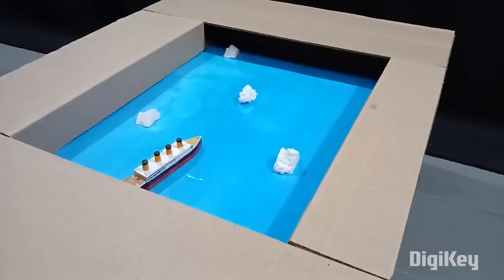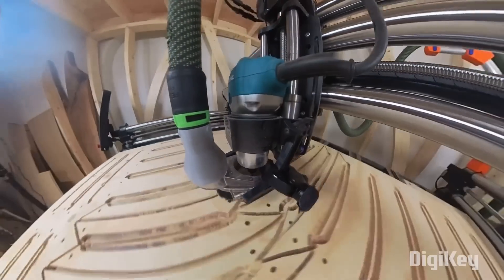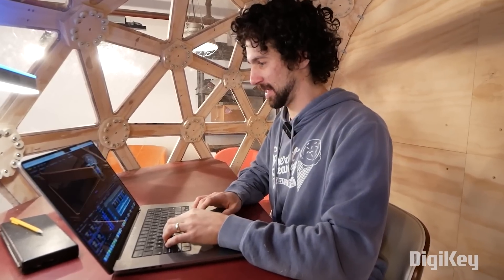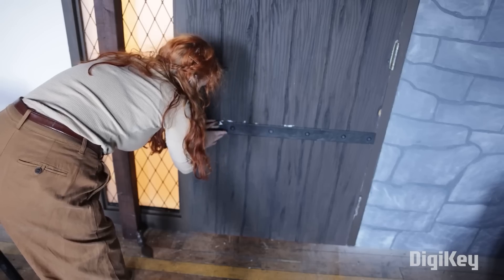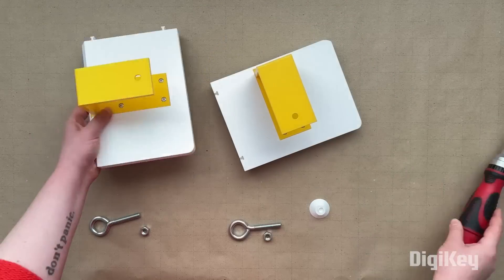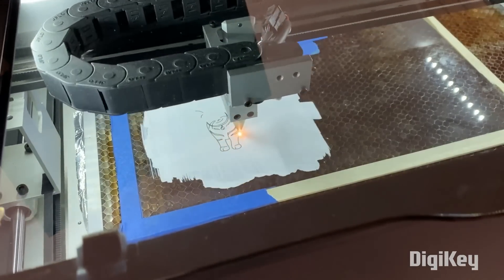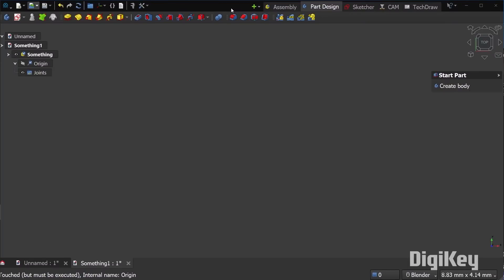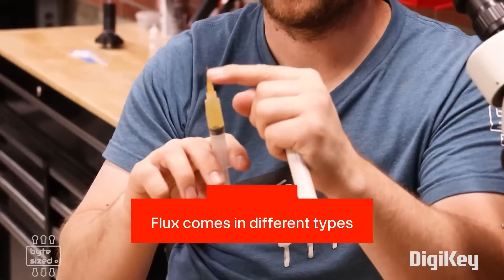The Office of Buckminster Fuller [Maker Update] | Maker.io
This week on Maker Update: elevating your workspace, the iceberg that sunk the titanic, getting medieval, and look mom, no CAD.

Office Pod on the Ceiling by Morley Kert 0:28

=More Projects=

Medieval Loft Makeover by Rachel Maksy 2:34

Run the Titanic by Cardboard Studio 3:33

3d Printed Knitting Machine by Sparks' Curiosity 4:13

=Tips & Tools=

3d Printed Storage Bins Without Using CAD by Get Hands Dirty 4:50

New Way to Engrave Glass by rschoenm 5:28

AstoCAD for FreeCAD by FreeCAD Dev Diary 6:00

Staying Positive by Adam Savage 6:39

=DigiKey Spotlight=